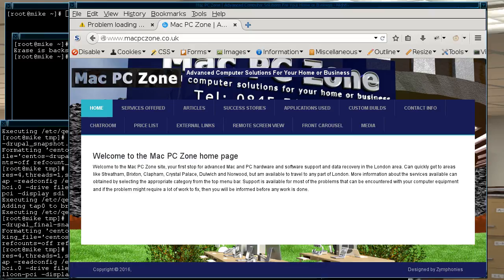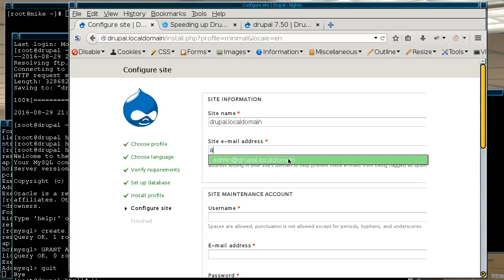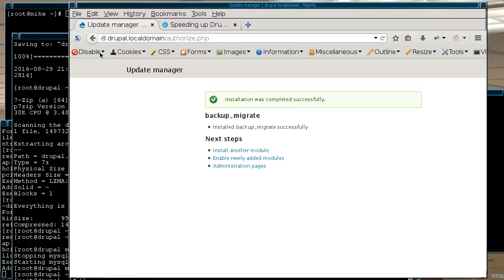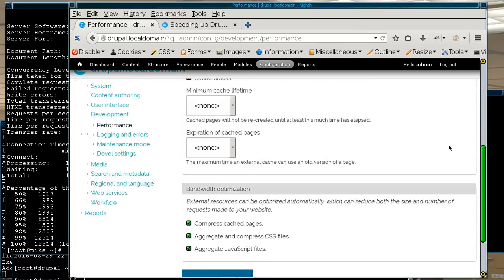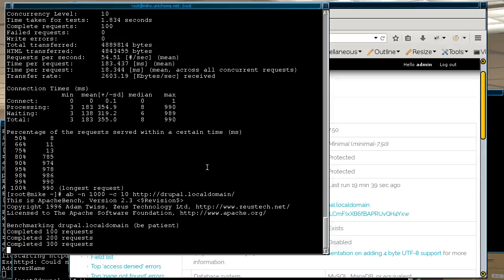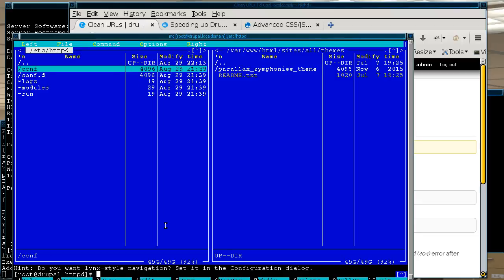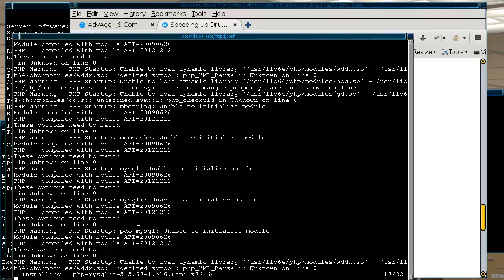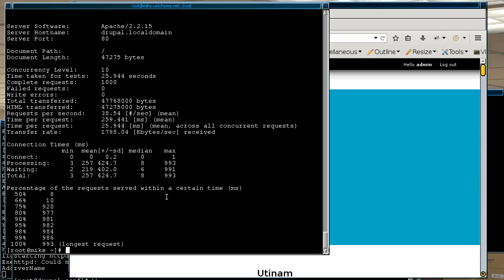Speeding up Drupal 7 on Centos 6 with Memcache APC and some modules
This is a video showing how to speed up a Drupal website by changing various settings and installing some modules. I have used the cgroups feature in the kernel to slow down the webserver, to try to simulate it running on older hardware, or a slow VPS. The early speedups are dramatic, but the methods used in the later part of the video,did not seem to have any effect, so I will be doing another recording to see how some other website testing tools get on with the extra modules that are installed.